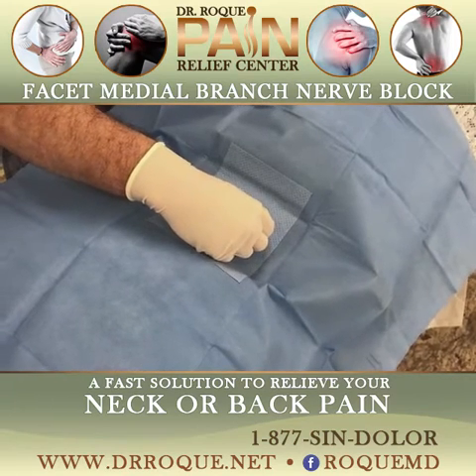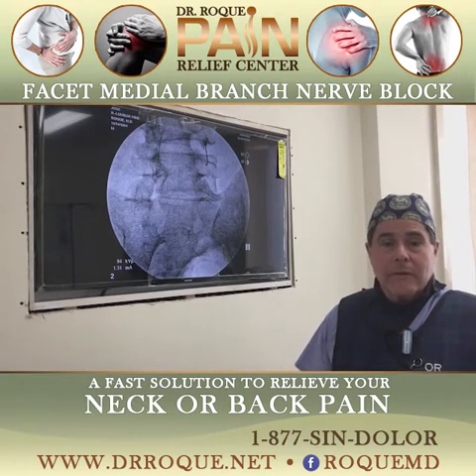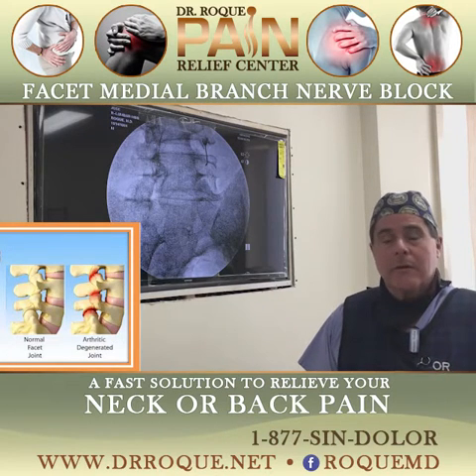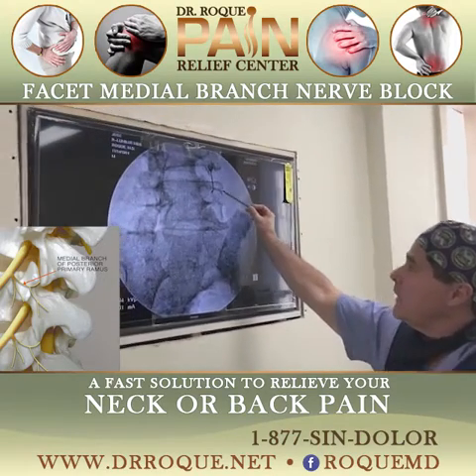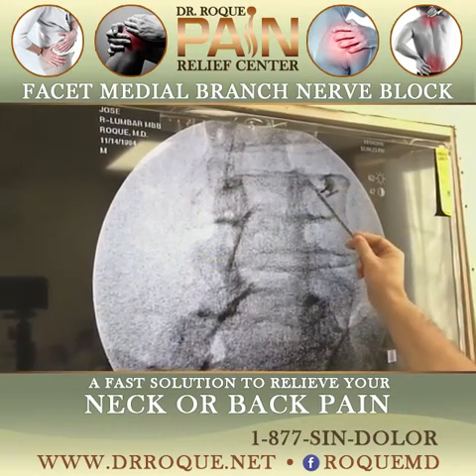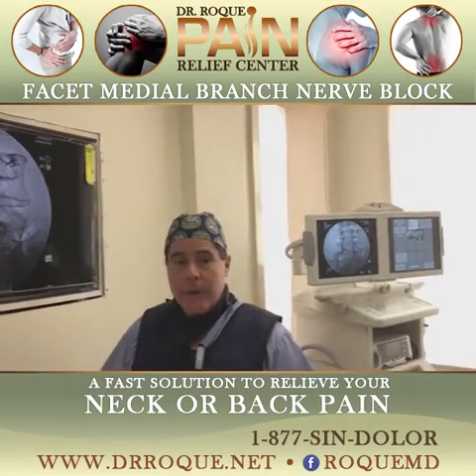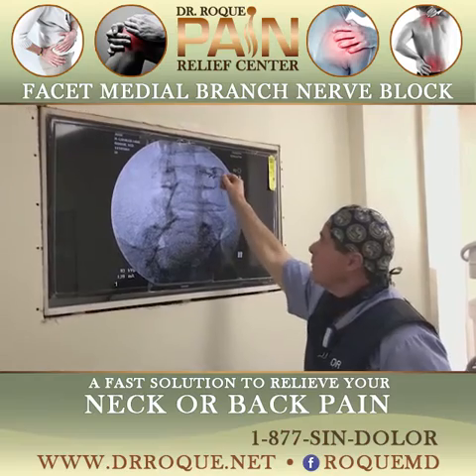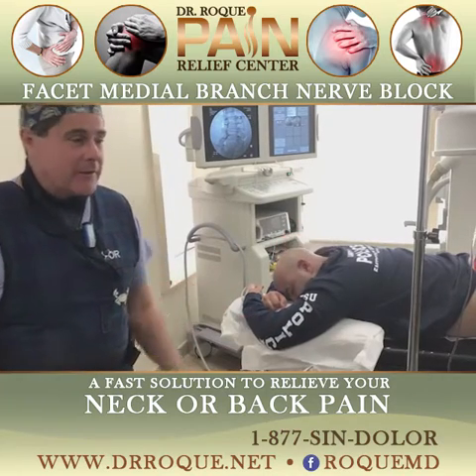Medial nerve branch block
What is a Medial Branch Block?

Medial branch blocks are an effective and direct way of treating pain originating from the facet joint of the spine. They deliver long-lasting steroids such as dexamethasome. In some cases a local anesthetic such as lidocaine, bupivacaine, or mepivacaine will also be injected. The medial branch block involves targeting the nerves that provide sensory signals to the facet joint (i.e. the medial branch) itself. Each facet joint is connected to two medial nerves that control small muscles in the back and neck. In the cervical area, the medial branch nerves are located on a bony groove in the neck. They are also found in a bony groove in the lower back area (lumbrosacral medial branch nerves). The thoracic medial branch nerves are located over a bone in upper back area.